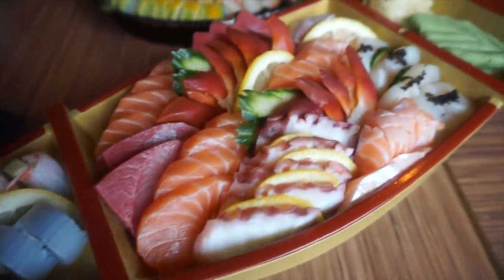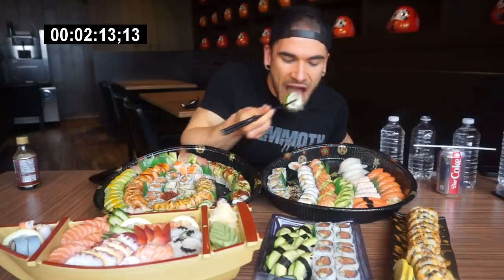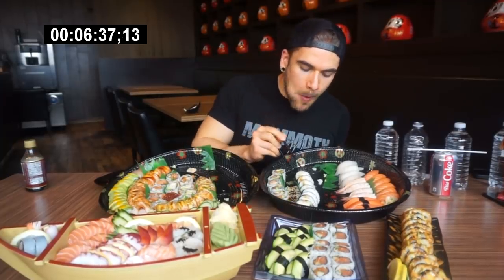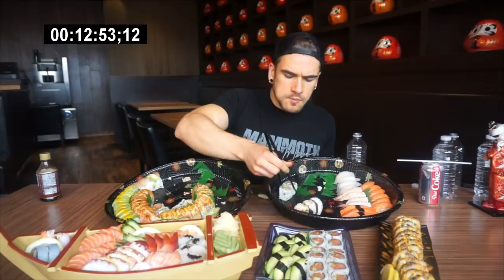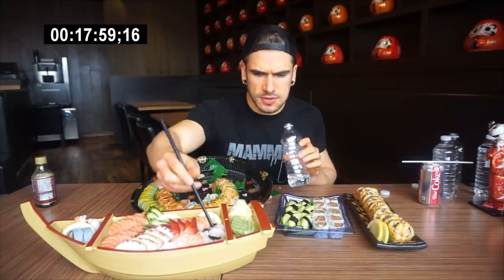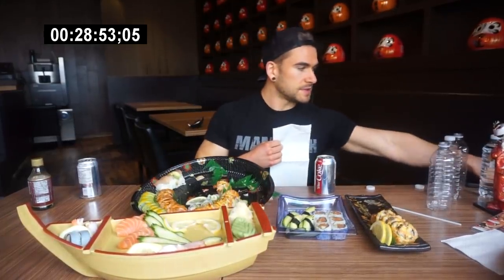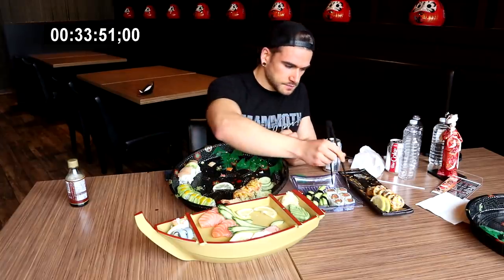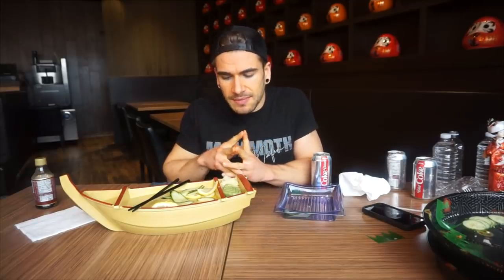MONSTER SUSHI CHALLENGE (232 PIECES) | Giant Sushi Platter | Sashimi, Maki, Nigiri | Man Vs Food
This giant Sushi challenge was made to destroy people! Featuring premium maki, nigiri and sashimi, this is a big sushi meal! Dragon rolls, spicy salmon, tuna, clam, avocado and many other fish and types of sushi comprise this challenge! Can we defeat this massive sushi challenge, or will it swallow us whole? Tune in to find out!

SEND ME STUFF :
Joel Hansen
RPO DUNDURN
HAMILTON ON L8P 0B5